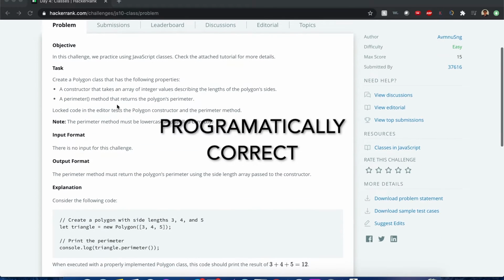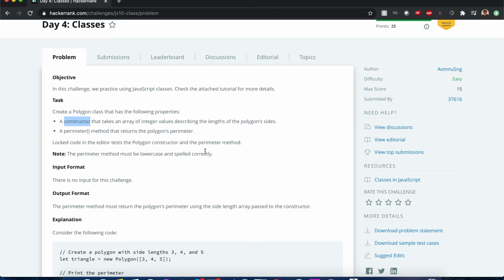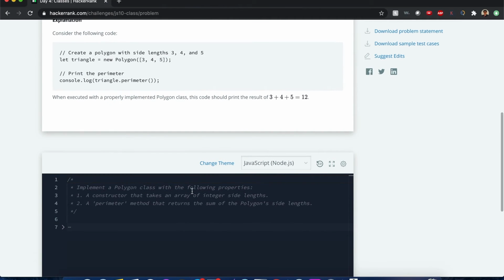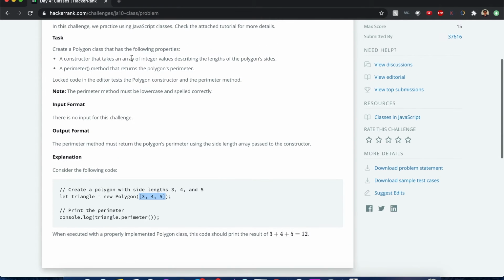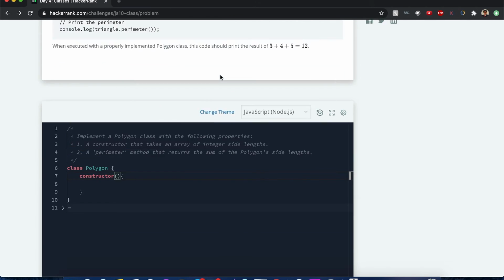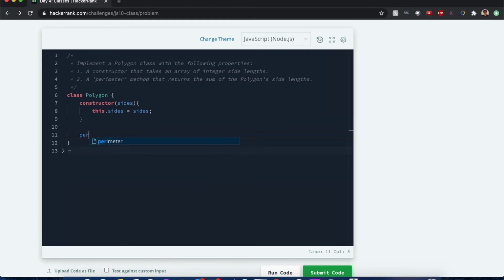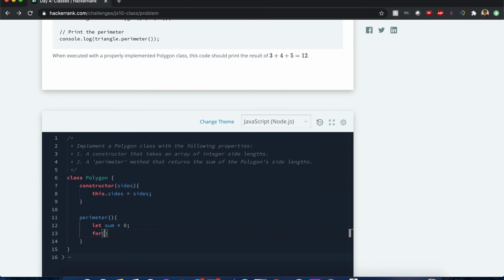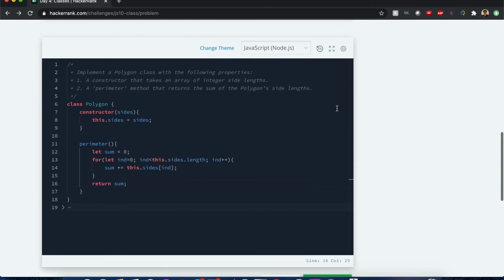Day 4: Classes - HACKERRANK - 10 Days of JavaScript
Create a Polygon class that has the following properties:
1. A constructor that takes an array of integer values describing the lengths of the polygon's sides.
2. A perimeter() method that returns the polygon's perimeter.
Locked code in the editor tests the Polygon constructor and the perimeter method.